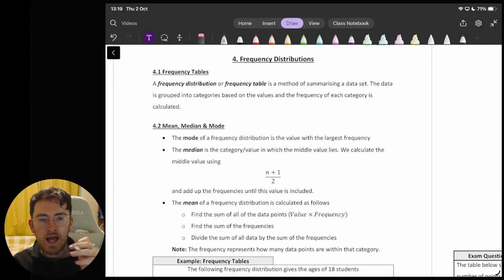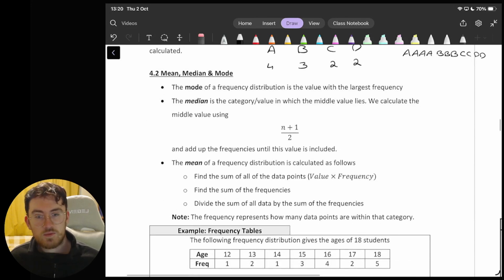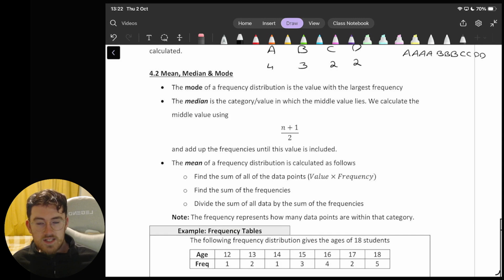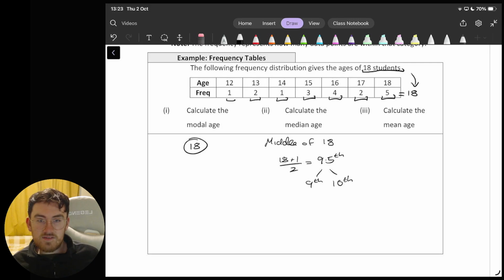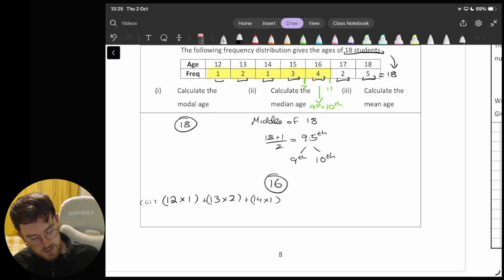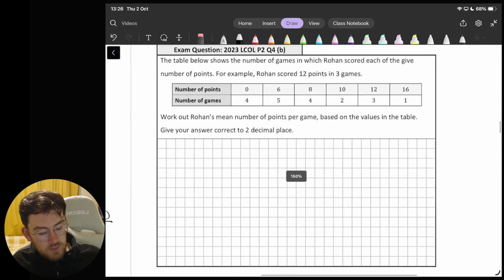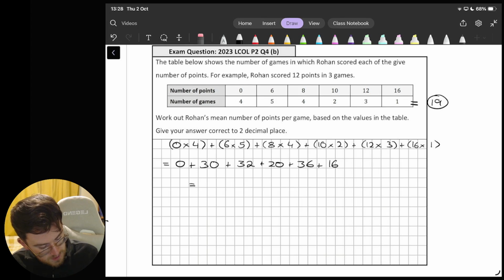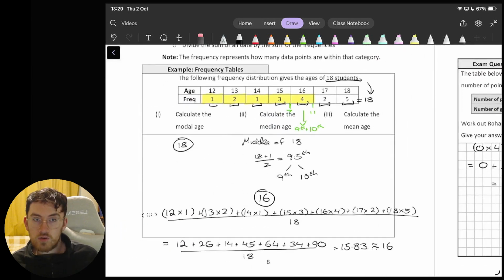Frequency Tables (JC HL)